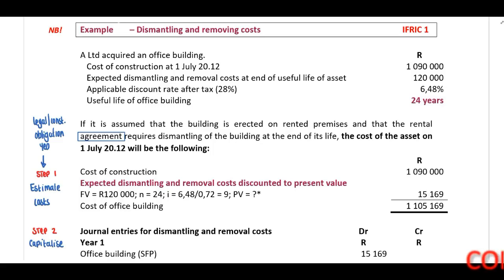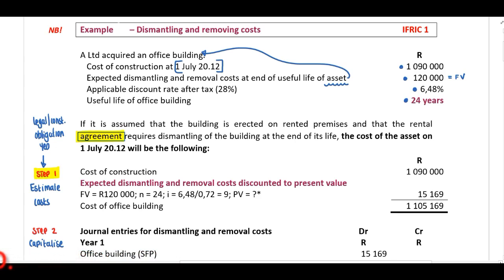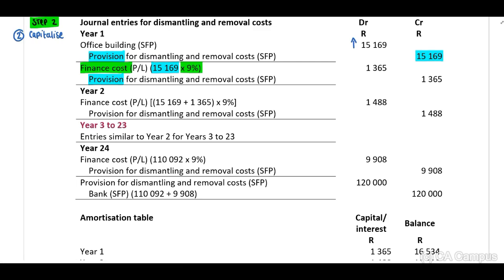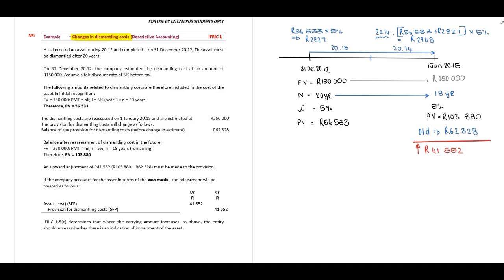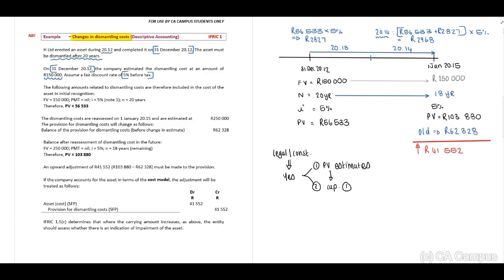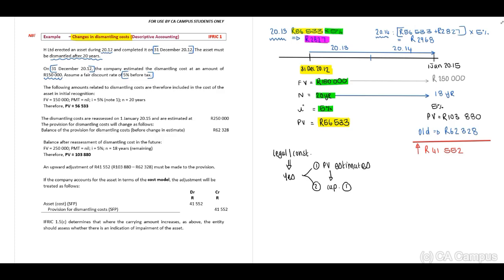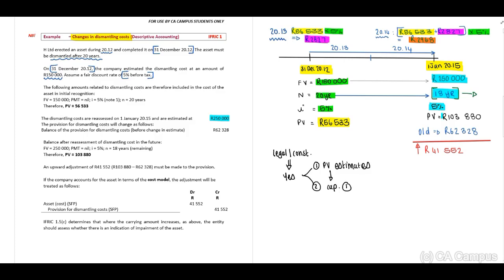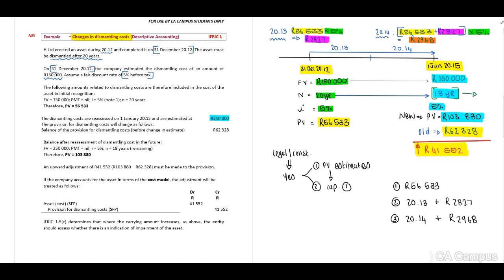IAS 16 - Examples (9 Min)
Explore IAS 16 with Bianca Nel CA(SA), covering initial recognition & measurement, depreciation and subsequent recognition & measurement as well as disclosure and presentation.

Download detailed notes and templates to follow along with the lessons. (Link provided)